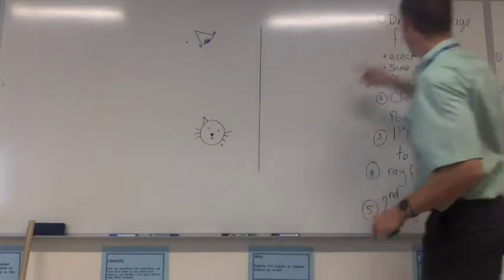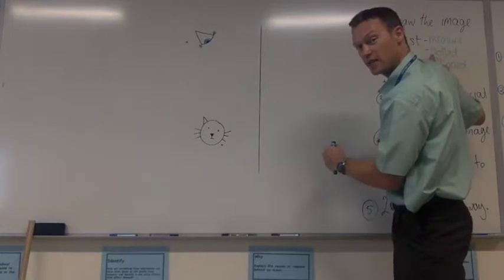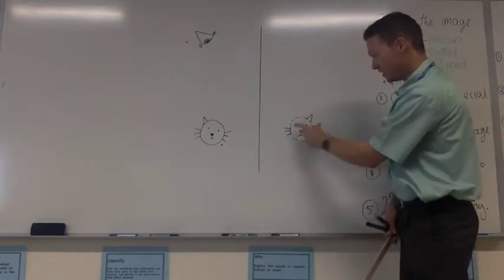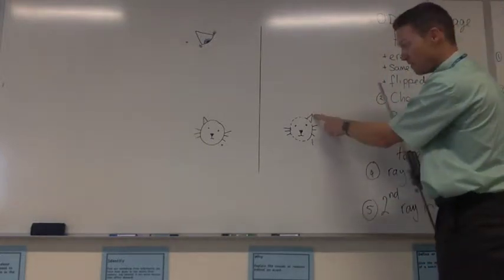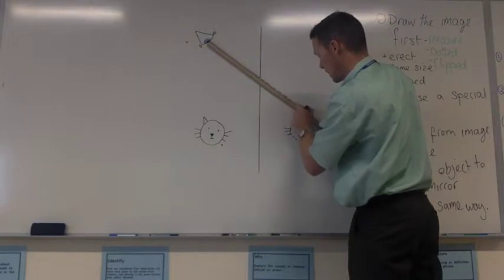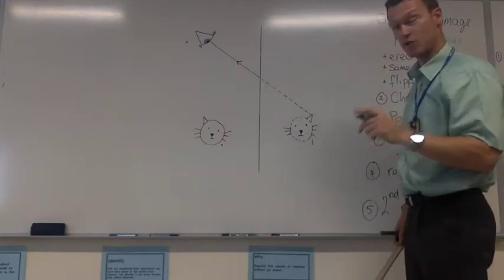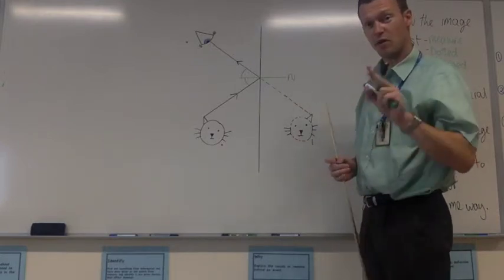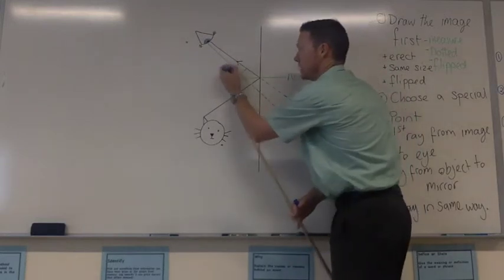ray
This video is about ray - the ray diagrams on a plane mirror